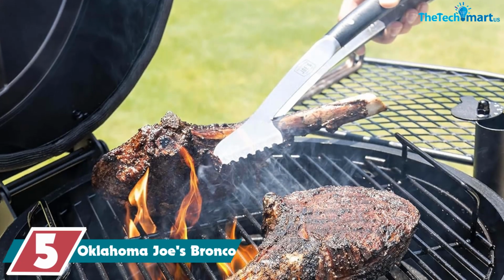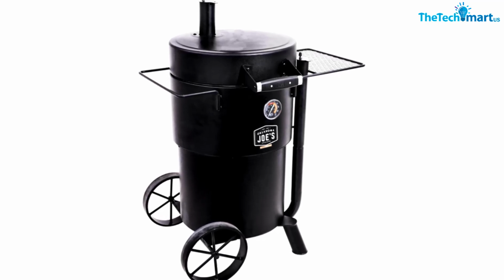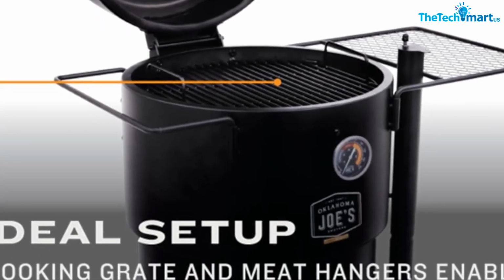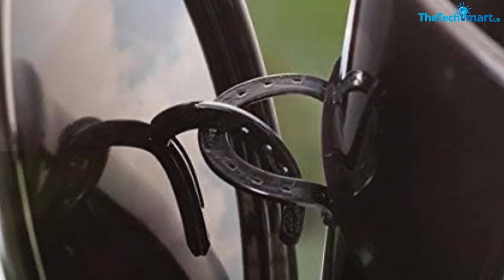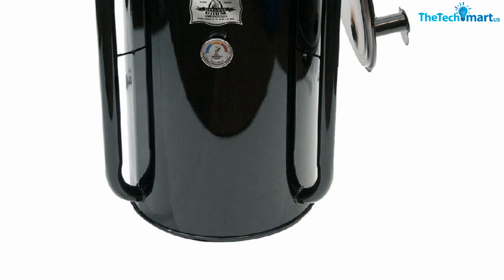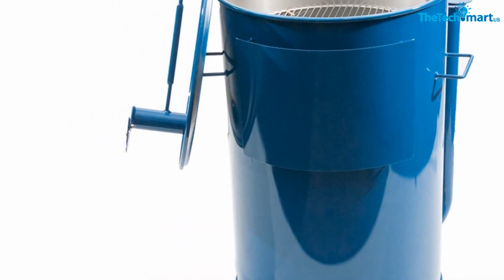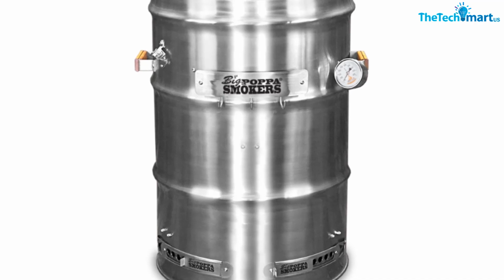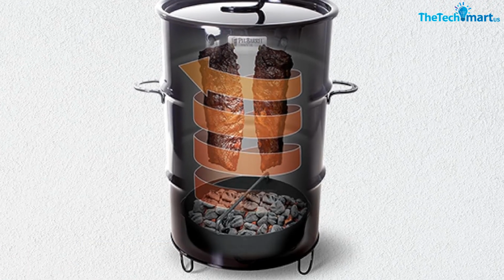Top 5 Best Drum Smoker in 2025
▶️  In This video We recommended the top 5 best Drum Smoker

▶️ 5.Oklahoma Joe's Bronco

▶️ 4. Pit Barrel Cooker Classic

▶️ 3. Gateway Straight Up 55G Drum

▶️ 2. BPS Stainless Steel Drum

▶️ 1.   Pit Barrel Cooker Junior Package - 14 Inch Drum Smoker

We hope you like the  Best Drum Smoker we select for this year.

If you have any questions related to the  Best Drum Smoker which are listed here, please leave a comment down below and we will get back to you as soon as possible.